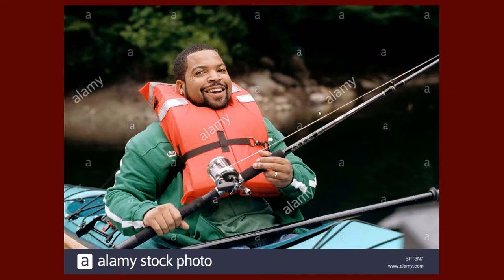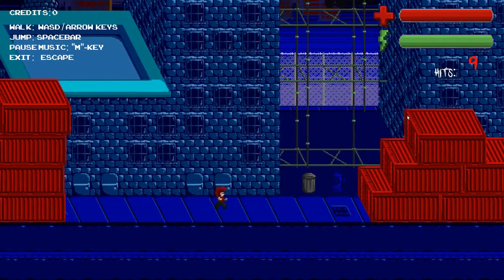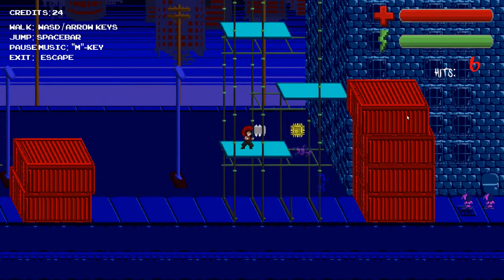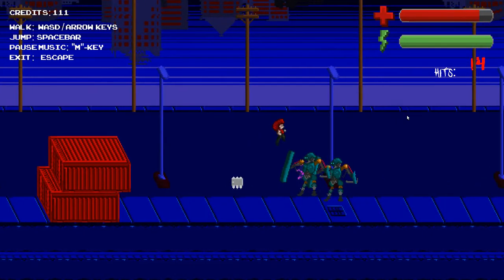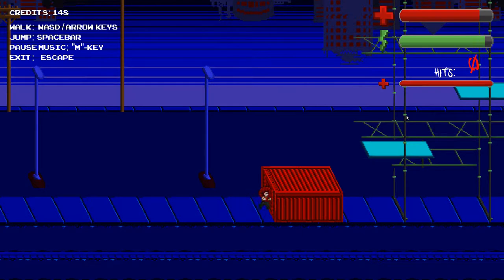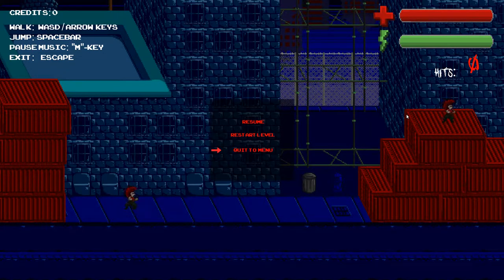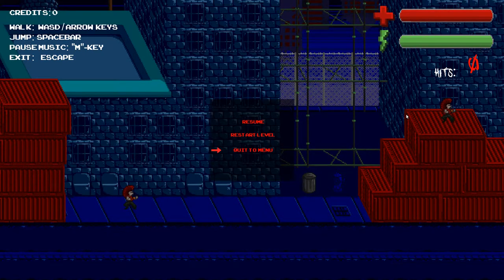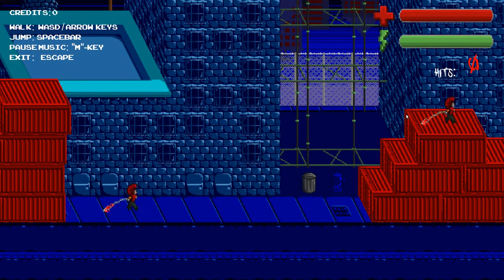[RAZE DEV LOG] Week 12: New attack + SPECIAL GUEST?!?